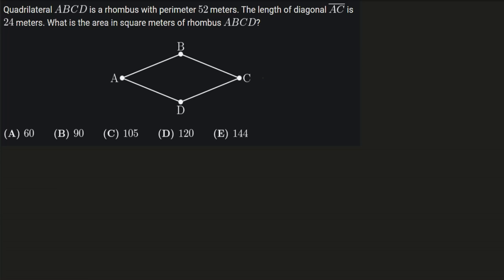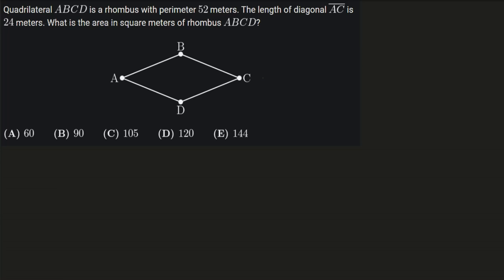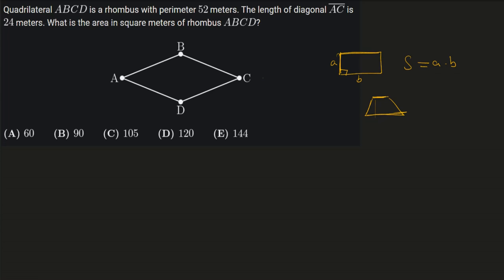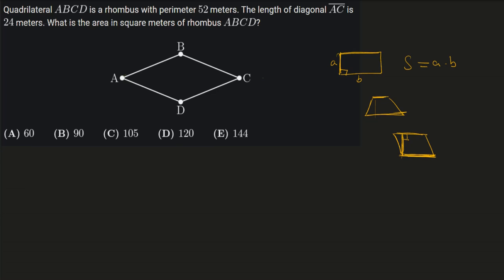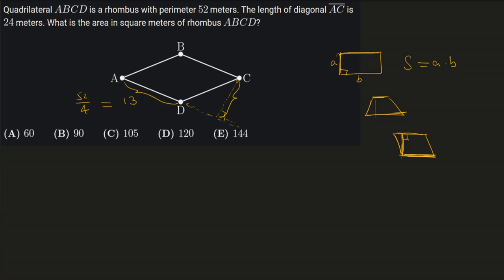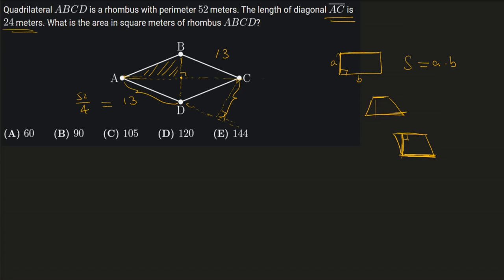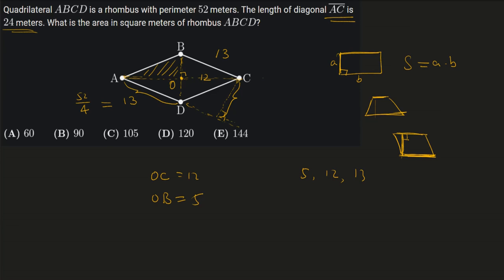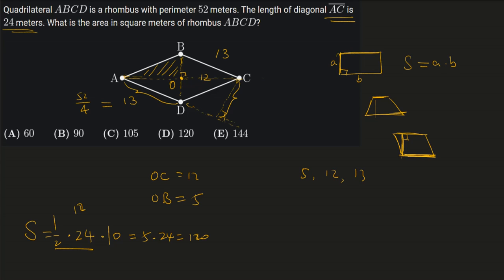AMC8 2019 Problem 4